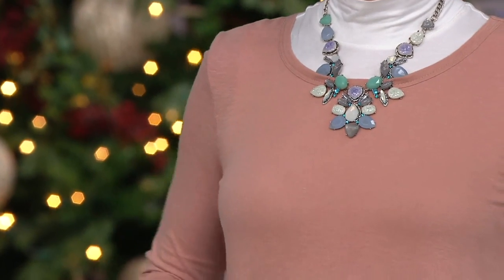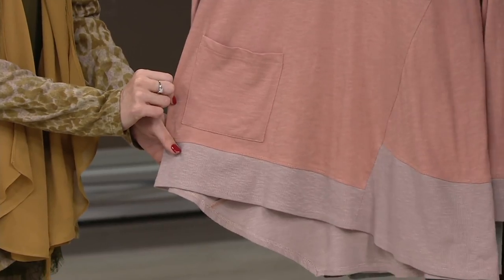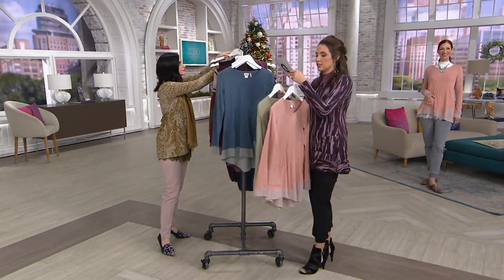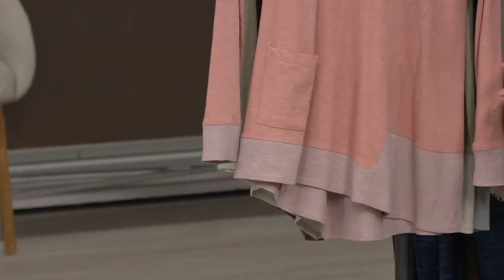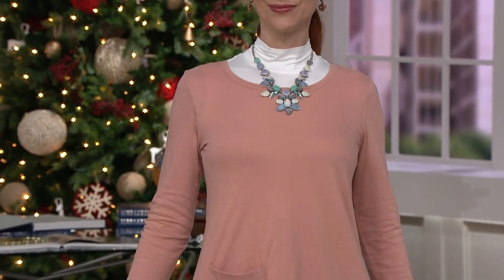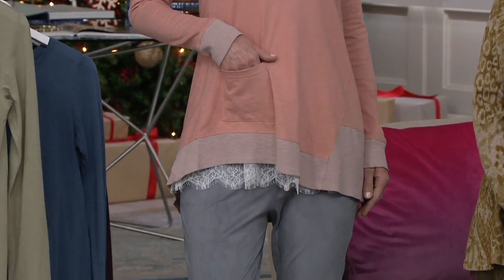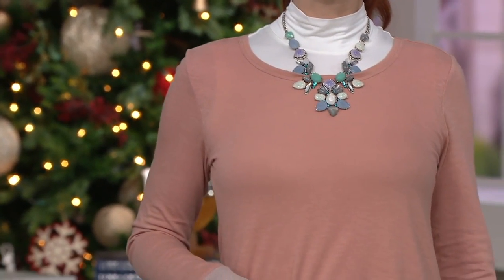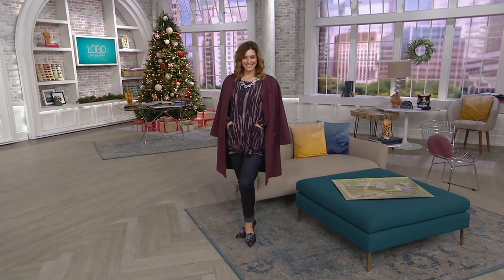LOGO by Lori Goldstein Cotton Slub Knit Top with Asymmetric Hem on QVC